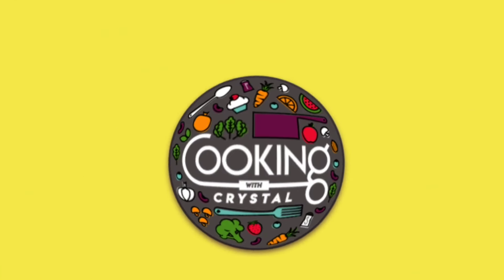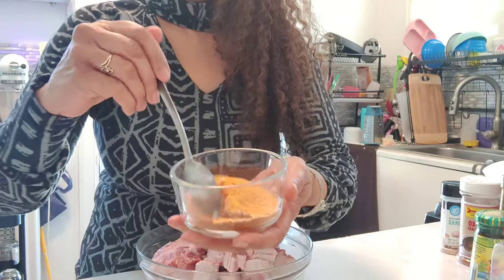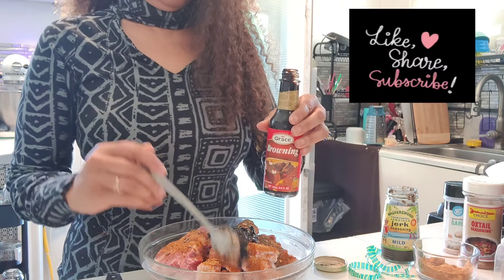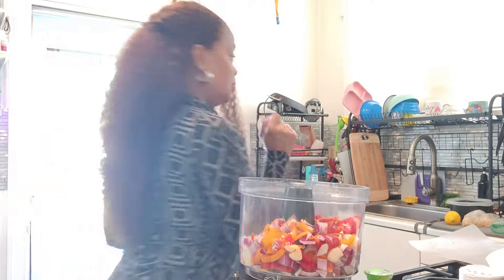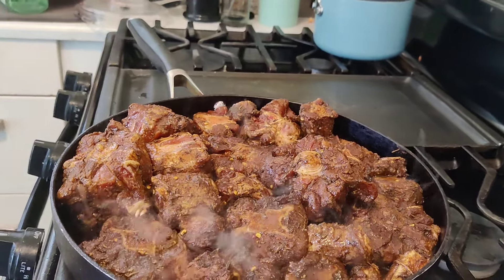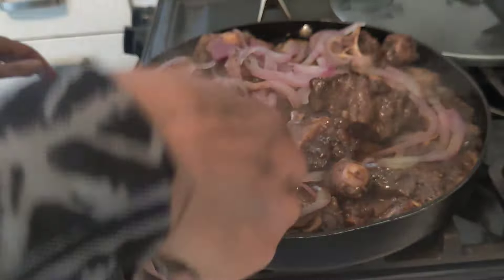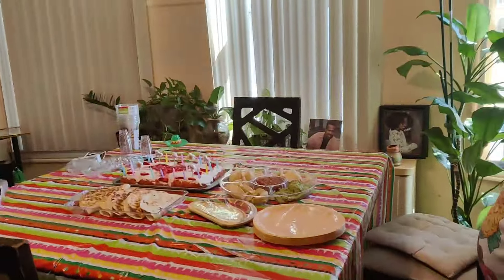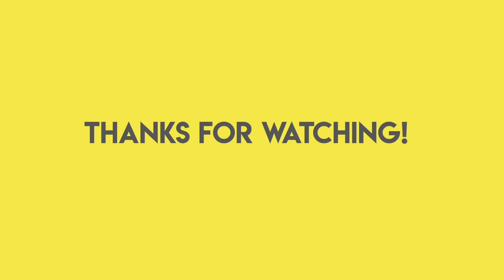Oxtails! Birthday Surprise 🎁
Oxtails! Birthday Surprise.  Join me wishing my daughter happy birthday!